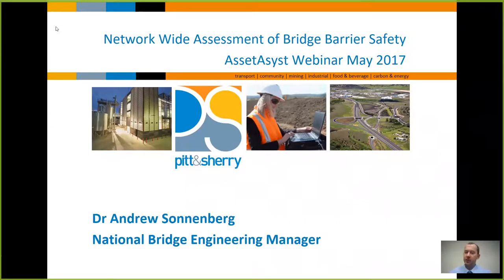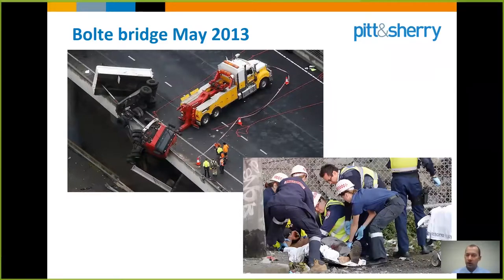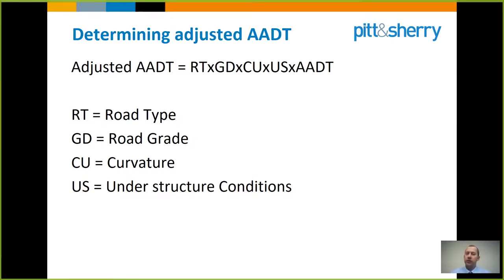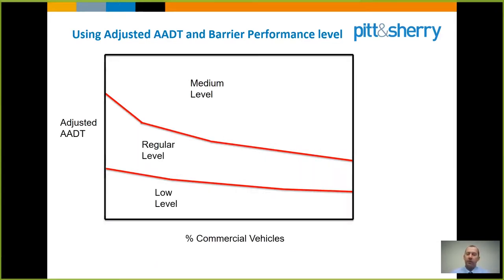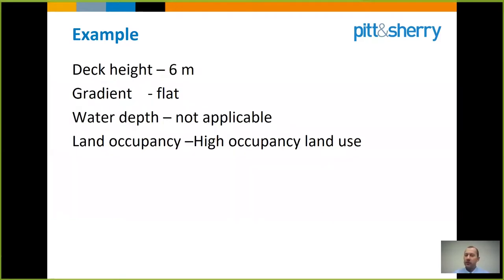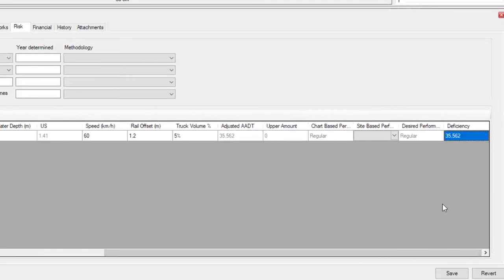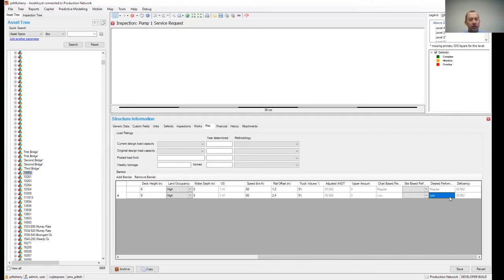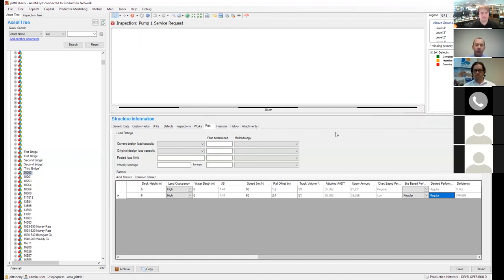Network-Wide Assessment of Bridge Barrier Safety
The need for higher performance bridge barriers has been reflected in changes in barrier design over the last 100 years. These changes have lead to improvements in safety. There exists however many aging bridges with barriers that do not meet current standards. In order to manage the risk of these substandard barriers, Asset Owners require tools to rate the risk, and to prioritise the upgrade of barriers.

pitt&sherry has developed a method for rating the risk of barriers across a network in a manner that allows asset owners to allocate their limited funding where it is most needed. This method has been successfully applied by pitt&sherry to the prioritisation of bridge barrier upgrade for a number of Councils as well as a State Road Authority.

We have applied our intellect into AssetAsyst, so you can now benefit.